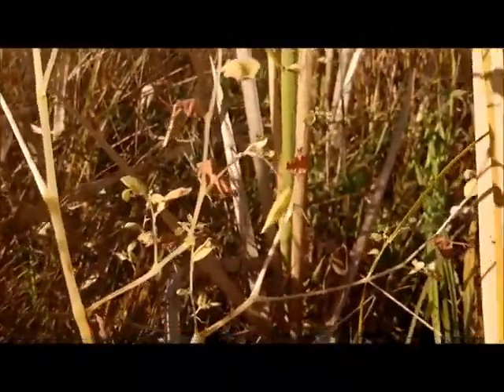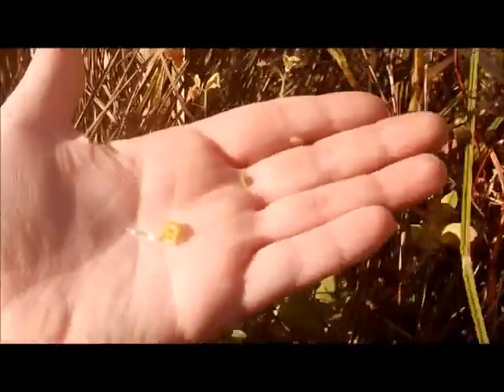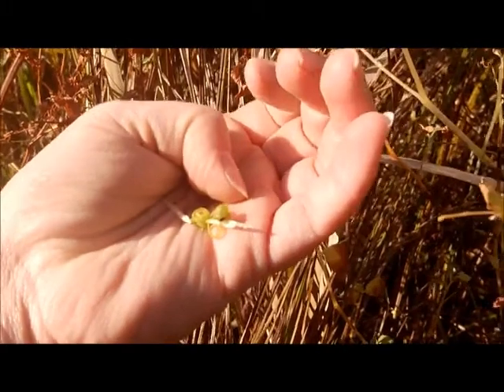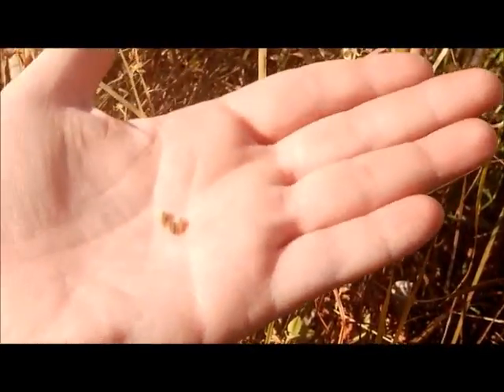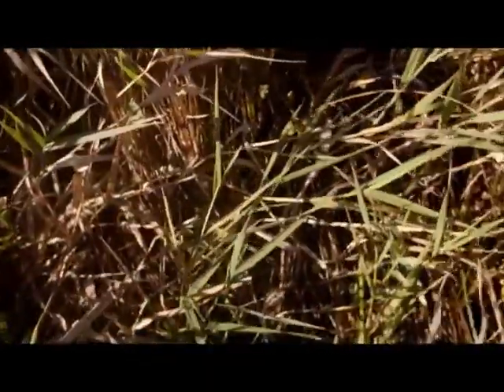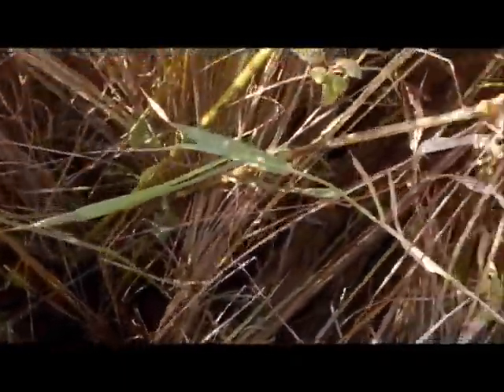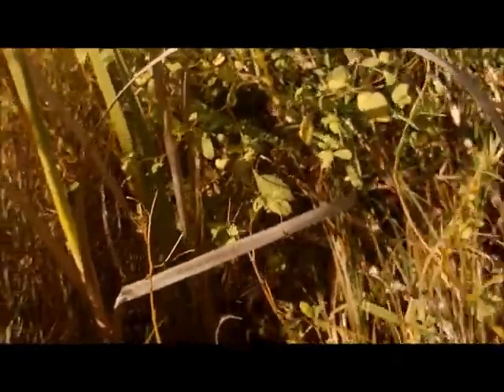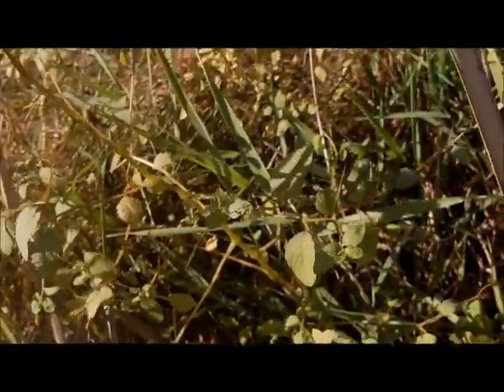KHG: Why is Jewelweed called "Spotted Touch-me-not?"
Jewelweed is called Spotted Touch-me-not for a reason.  Watch and find out why!